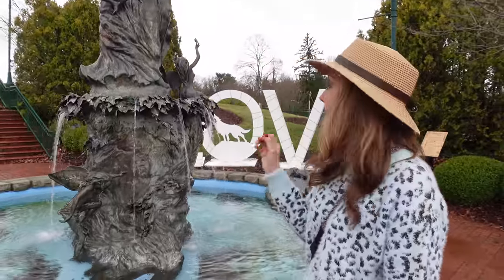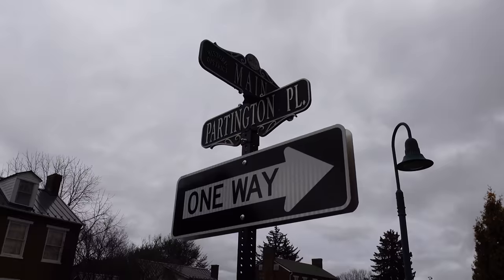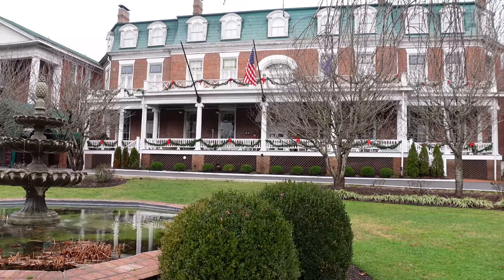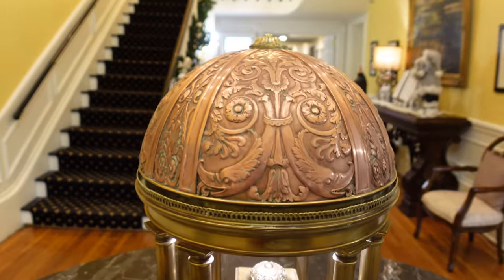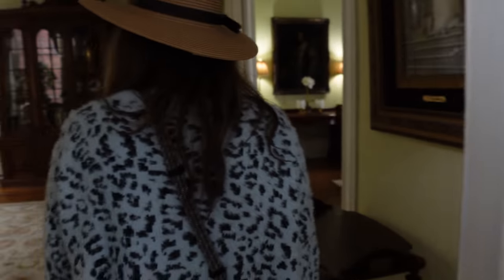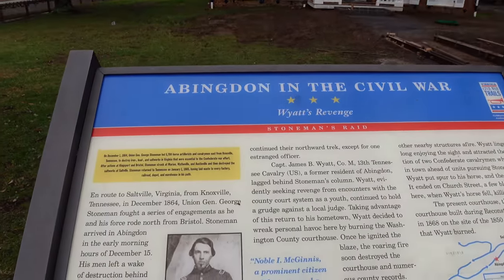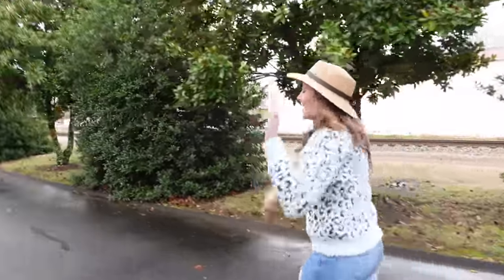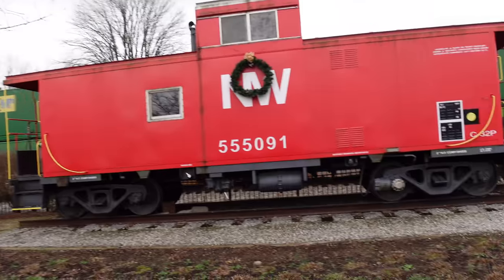ABINGDON VIRGINIA Historic Scenic Charming & Artistic The BARTER THEATRE and MARTHA WASHINGTON INN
Located in the Blue Ridge Mountains of Southwest Virginia, the town of Abingdon is known for its artsy vibe, historic charm and its proximity to some of the most spectacular outdoor recreation in the state. Let’s just sum it all up by saying that Abingdon is a fun place to visit. The mountains that surround the town beckon visitors to get outdoors and enjoy the fresh air and spectacular scenery. The downtown district with its brick sidewalks and tree-lined streets entice visitors to explore every block and visit every shop, restaurant and café. That’s what old-fashioned southern hospitality is about.
Abingdon has been voted Best Small Town Food Scene in the Country by USA Today's 10Best (2019 and 2020)! ⬇️⬇️⬇️⬇️ Click "Show More"
Send mail:
Fridays Forever
Blackstone Adventure Ready 17" Tabletop Outdoor Griddle
Fjallraven, Kanken 15" Backpack for Everyday
Mikes hiking boots
Karens hiking boots
Hiking poles
Backpack (Blue)
Camping tent
**Camera gear**
Sony ZV1
SD Card for camera
Tripod for Sony ZV1
Gas One portable stove
Coffee Press: Gourmia GKCP135 Manual Coffee Brewer
Coffee: Starbucks Pike Place Roast Coffee K-Cup Pods
Mug Coffee/Hot Chocolate: Hydro Flask 12 Oz Coffee
Mike's Knife: ESEE PR4